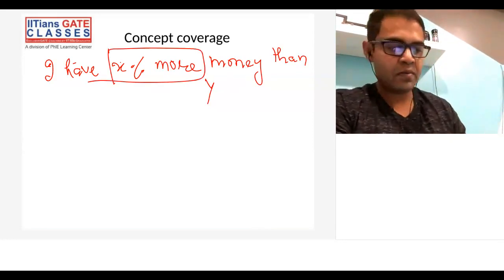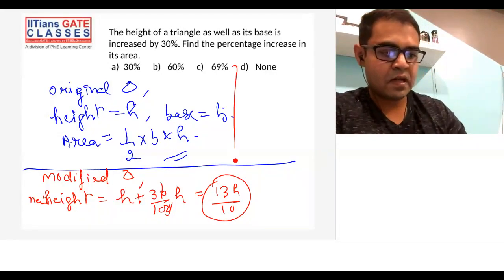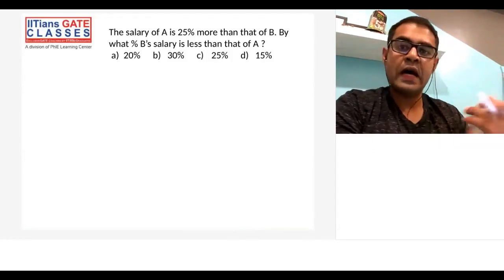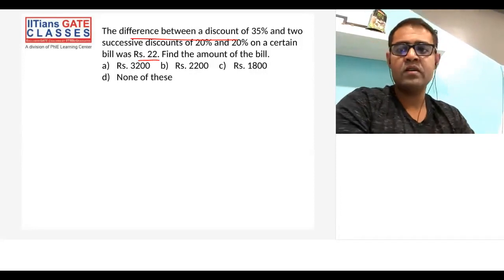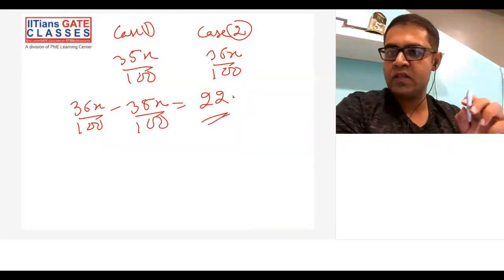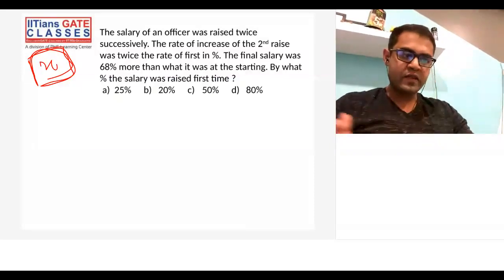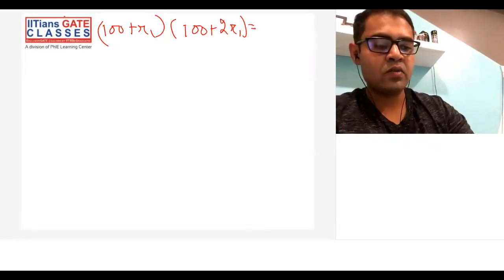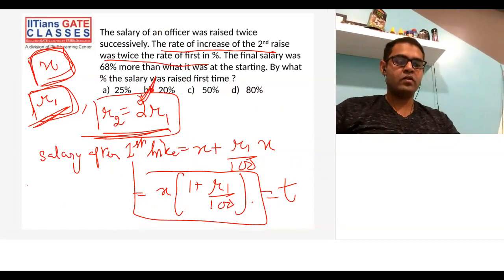GATE General Aptitude Lectures | Percentages L3 | GATE Live Interactive Online Coaching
➡️GATE/PSU AE | ME | CE | EC | EE | IN | CSE | XE Live Interactive Online Coaching | Recorded Classes | Online Test Series
✅Salient Features
Regards,
Team IGC